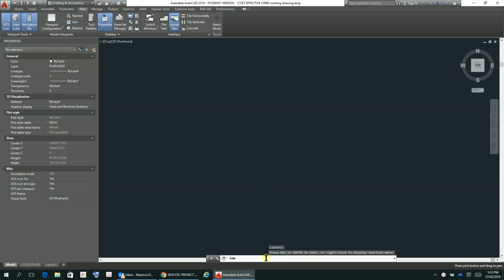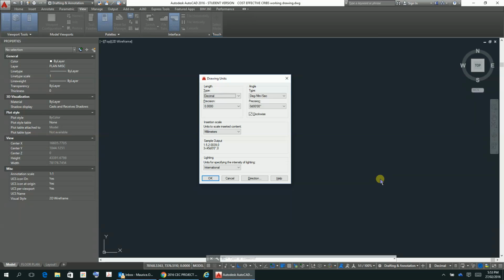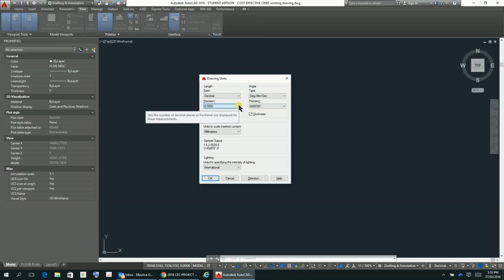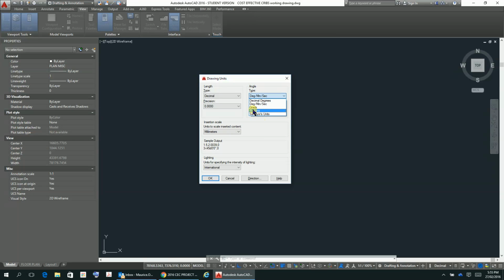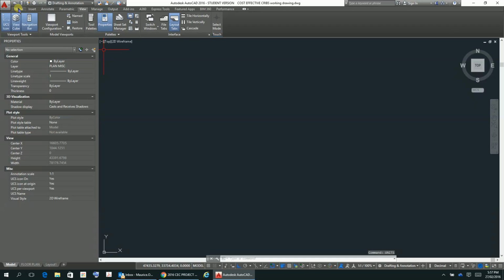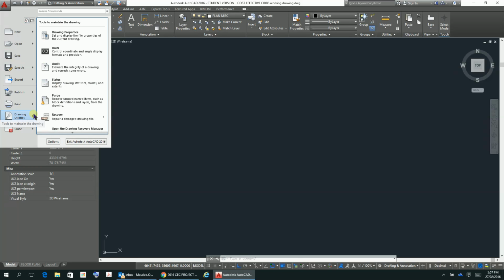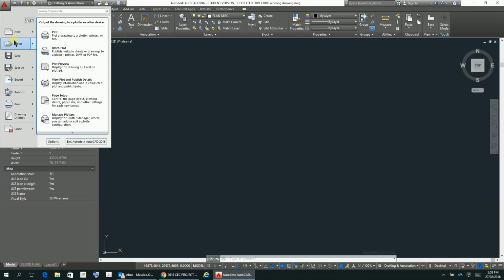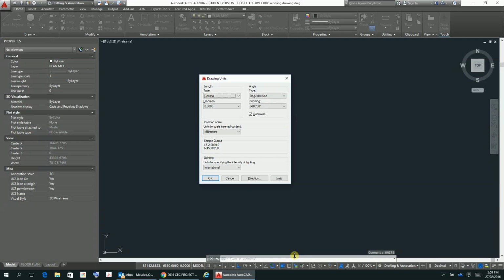maurieos SETTING UNITS IN AUTOCAD